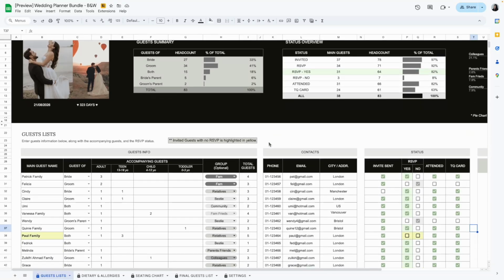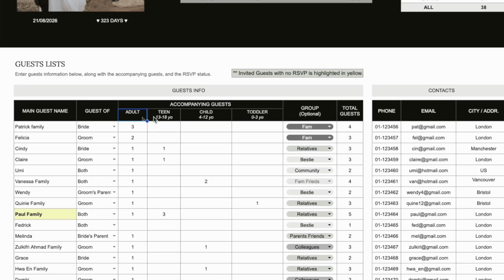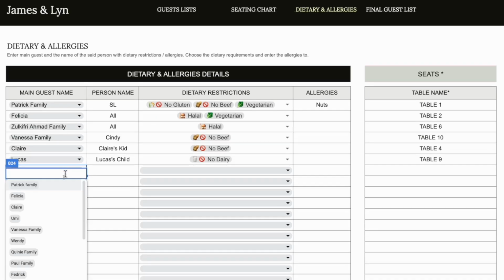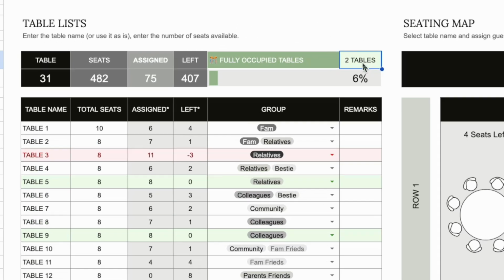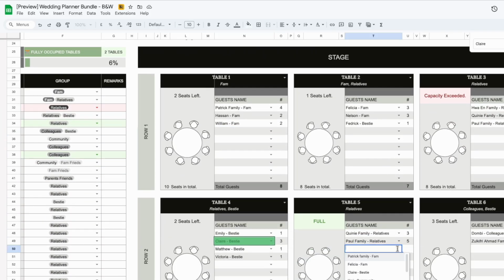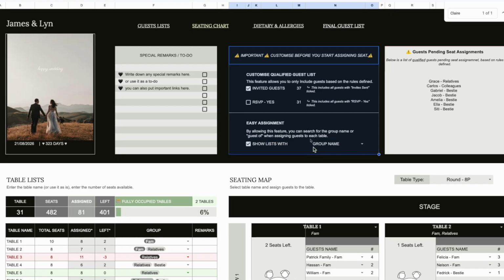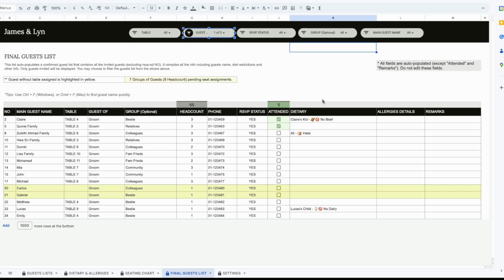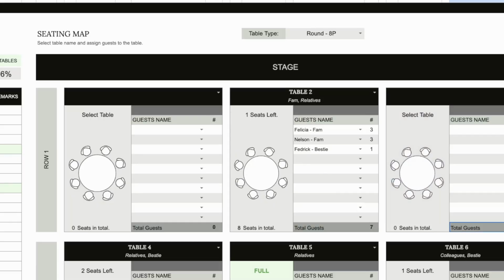Aesthetic 6-IN-1 Wedding Planner Bundle with Advanced Seating Charts 💖 Google Sheets Template | DEMO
💍 Meet the 🌟UPGRADED WEDDING PLANNER BUNDLE🌟 Designed for couples who want greater control and flexibility over their guest management and seating plans!

🌟 What’s New in the Advanced Edition
✅ Advanced Seating Chart Tool — Easily assign guests to tables with a visual list that tracks each table’s name, capacity, and occupancy.
✅ Smart Seating Feature — Group guests by family, side, or category to simplify seat assignments and balance table arrangements.
✅ Individual Meal Tracker — Record and manage meal preferences per guest (instead of per group) — perfect for ensuring accurate catering counts.

Everything stays centralized and automated — No more messy nights fighting with your fiancé or fiancée! Love & peace ✌🏻

🪄 Why You’ll Love This Bundle
💛 Gives you a clear overview of guest distribution and seat availability
💛 Prevents overbooking tables and mismatched headcounts
💛 Keeps your caterer and venue info perfectly aligned
💛 Still beginner-friendly — with the same clean dashboard style you're familiar with!

🎨 Available in your favourite themes:
🖤 Classic B&W | 🤎 Forest | 💖 Dreamy Pink

🚨 Google Sheets only. Not compatible with Microsoft Excel. No refunds for wrong software purchase.

✨ Still considering? Here's why this Wedding Spreadsheets is worth your investment!  ✨
✅ Summarised RSVP Responses → No more guesswork or chasing people down.
✅ Tracks Meal Preferences & Dietary Restrictions → Ensures every guest is cared for.
✅ Helps with Headcount Accuracy → Easier to coordinate with caterers, venue, and rental companies.
✅ Saves Time & Energy → Automates what would otherwise be a logistical nightmare.
✅ Reduces Food Waste & Costs → Only pay for what’s needed.
✅ Easily arrange seats based on groups → your guest feels cared and enjoy the party!

ETSY STORE

This Wedding Invitation planner Bundle is great for planning a wedding where every RSVP really counts, specially built for:
💛 LDR Couples Planning Their Own Wedding (everything sits on cloud, access anywhere, anytime)
💛 DIY Wedding Planners, Coordinators
💛 Weds Newly working full-time (need more systematic way of coordinating the logistics)
💛 Detail Oriented Brides & Groom who care about  guest experience

👉🏻 Enter your guest list and RSVP status
👉🏻 Add meal preferences for each person
👉🏻 Group guests by side or category
👉🏻 Assign guests to tables with live seat capacity checks
👉🏻 Get instant totals for confirmed guests, meals, and table usage

🚨 NOT COMPATIBLE WITH MICROSOFT EXCEL. DO NOT PURCHASE IF YOU INTEND TO USE IT IN MICROSOFT EXCEL. NO REFUND POLICY.

Found us for the first time? Hi 👋🏼 We're so glad to meet you here on Youtube! PocoDash is a solo-founded brand by a data enthusiast. We started as a data education channel on YouTube in 2021 with the mission to make data reporting easy. Over time, we evolved into creating digital templates to help business owners stay organized and grow with data-driven insights.

Fast forward to today, we aims to become your first choice for everything spreadsheets! If you love what we do here, please 👍 & comment this video to support us!

00:00 Quick Preview
00:53 Wedding Guest List: Enter guest details.
01:53 Custom Guest Group
02:15 RSVP Tracking
03:14 Wedding Dashboard for Guest Demographics
03:36 Dietary & Allergies Tracker
04:43 Table Lists & Capacity
05:55 Custom Seating Map
10:16 Final Guests List for Wedding Reception (Interactive)
12:10 Custom Settings

Whether you start planning 12 months ahead or just 3 months before, this tool works for you. 💍✨ No monthly fee, no subscription — just a one-time investment for your once-in-a-lifetime wedding.